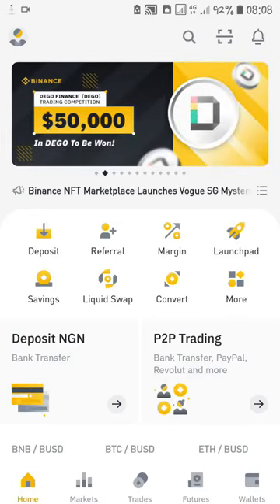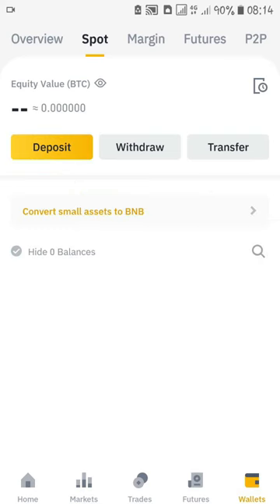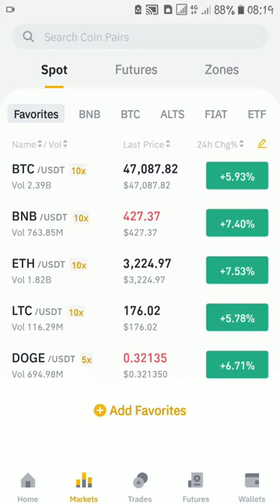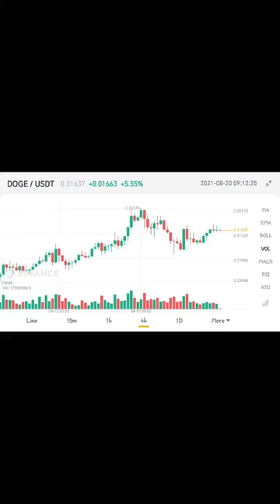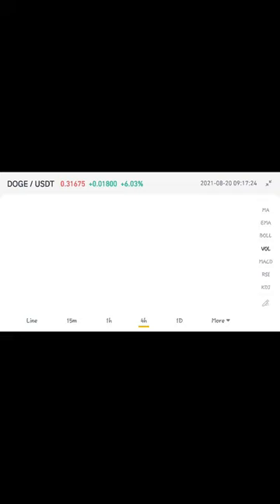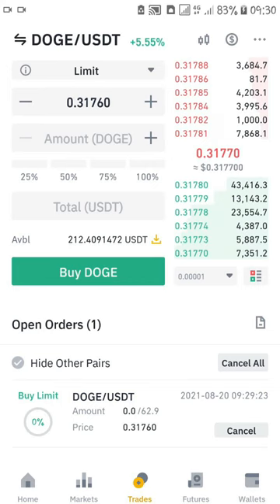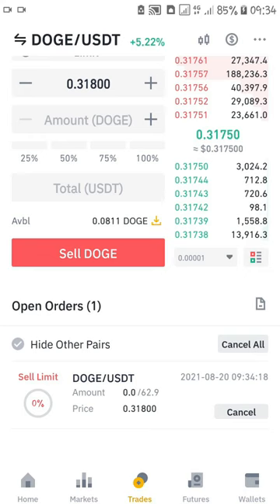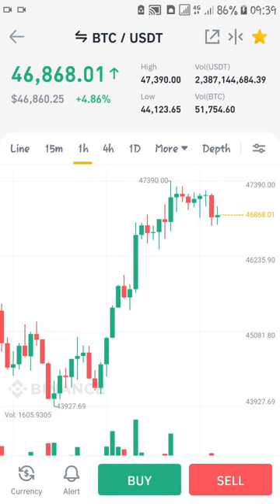How to Trade Cryptocurrency on Binance for Beginners - Binance Tutorial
How to Trade Cryptocurrency on Binance for Beginners in Nigeria 2021 - Binance Tutorial

Binance is an online exchange where users can trade cryptocurrencies. It supports most commonly traded cryptocurrencies.

To start trading, users have to complete the necessary KYC requirements. Upon successful trading account creation, users can add cryptocurrency funds to their public wallet address, provided by Binance, to start trading.

The Binance exchange supports three types of trade orders: limit, market, and stop-limit orders. Limit orders are executed only at the limit price set by the trader. Market orders are executed immediately at the best available market price. Stop limit orders become valid orders only when the price reaches a specified level.

Binance provides a crypto wallet for traders to store their electronic funds.
The exchange also has supporting services for users to earn interest or transact using cryptocurrencies. It also offers programs for miners and to help traders make investment decisions.
Binance has its own blockchain-based token, Binance Coin (BNB).

Primarily known for crypto-to-crypto trading—trading between two cryptocurrency pairs —the Binance exchange has among the lowest transaction fees for cryptocurrency exchanges. It has high liquidity and offers discounts to users who pay in the native BNB cryptocurrency tokens.

The name "Binance" is a combination of the words "bitcoin" and "finance." It claims high standards of safety and security, with multi-tier and multi-clustered architecture, and delivers high processing throughput—it claims it has the capacity to process around 1.4 million orders per second. It supports trading in more than 500 coins, including bitcoin, ethereum, litecoin, and its own native BNB tokens.

Binance offers an additional five types of orders for crypto derivatives, specifically futures contracts. These trade orders include:

Limit order
Market order
Stop limit order
Stop market order
Trailing stop order
Post only order
Limit TP/SL order
There is no fee charged for cryptocurrency or fund deposits. However, withdrawals do come with a transaction fee that varies depending upon the cryptocurrency and amount.

What Is the Binance Exchange?
The Binance Exchange is a leading cryptocurrency exchange founded in 2017 in Hong Kong. It features a strong focus on altcoin trading. Binance offers crypto-to-crypto trading in more than 500 cryptocurrencies and virtual tokens, including Bitcoin (BTC), Ether (ETH), Litecoin (LTC), Dogecoin (DOGE), and its own token Binance Coin (BNB).